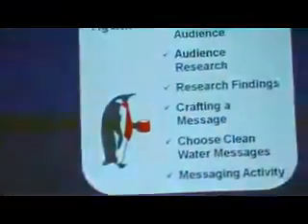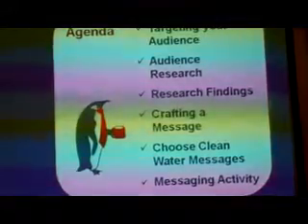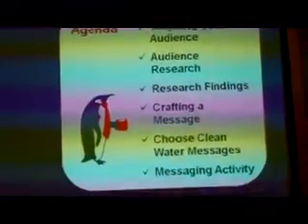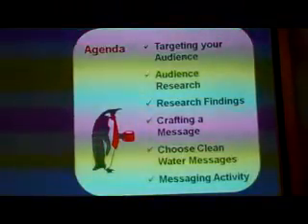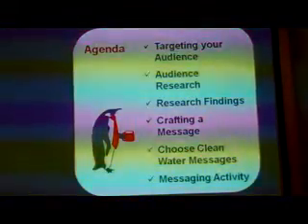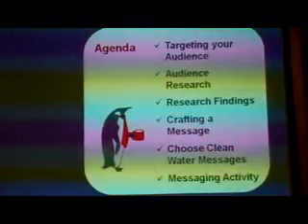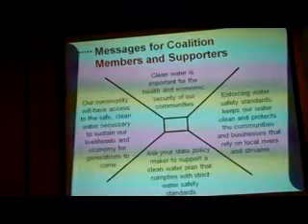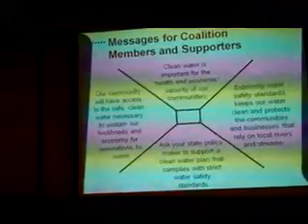Communicating with your audiance : Clean Water Conference - Jaymie Gustafson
Workshop—Communicating With Your Audience

Facilitator: Jaymie Gustafson, Director, Spitfire Strategies

Strong messaging is critical to a successful communications effort. Yet crafting clear, compelling messages can sometimes seem like an impossible task. Help is on the way! This interactive session will offer strategic tips and proven techniques for identifying and effectively reaching the audiences that matter to you. We'll also introduce you to the "message box," a simple, intuitive tool designed to help you tap your audience's values and overcome their barriers to create strong, concise messages that connect with the people you care about and move them to action.